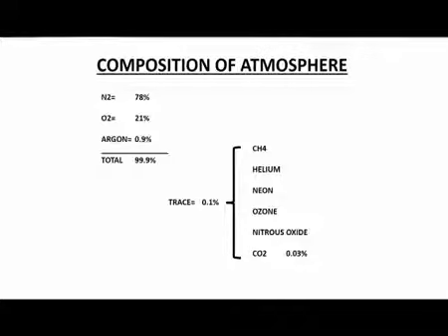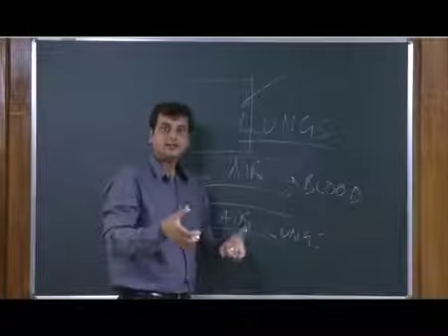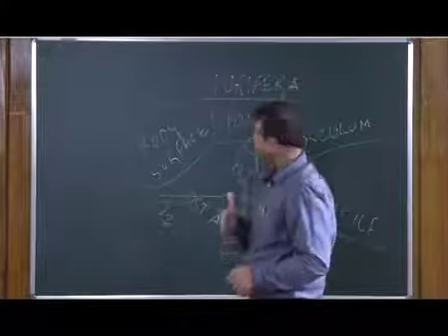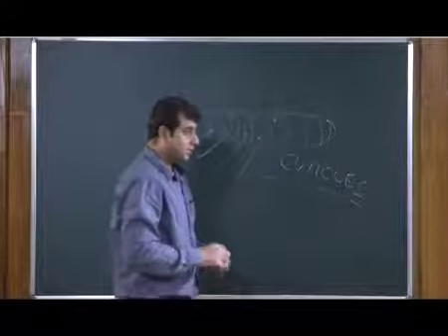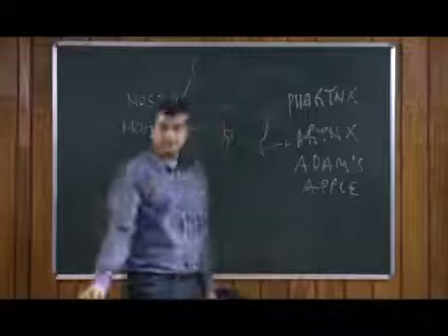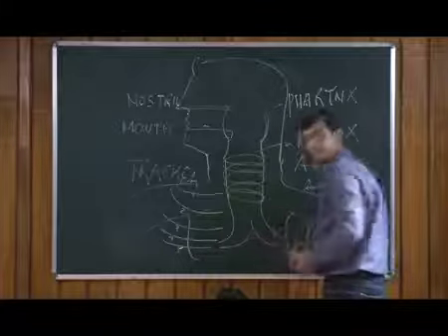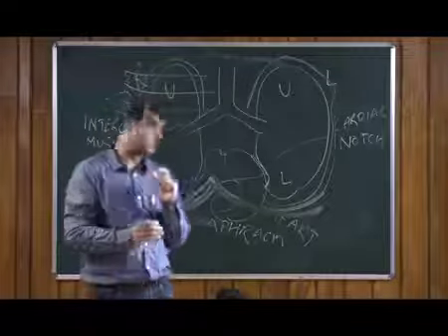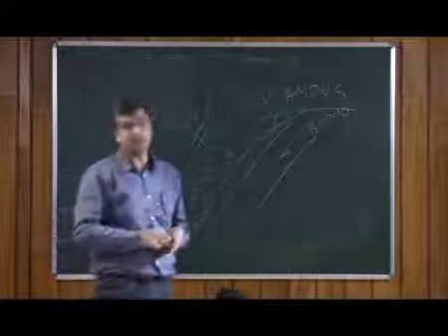Biology Class 11 Unit 16 Chapter 01 Human Physiology Breathing and Exchange of Gases L 1/4